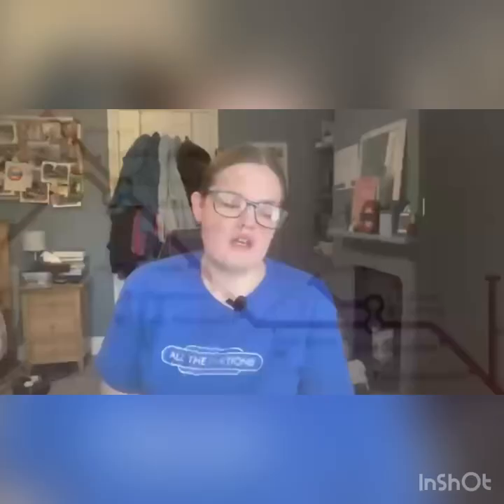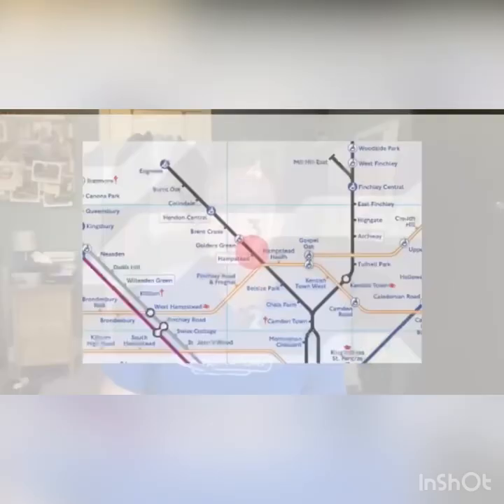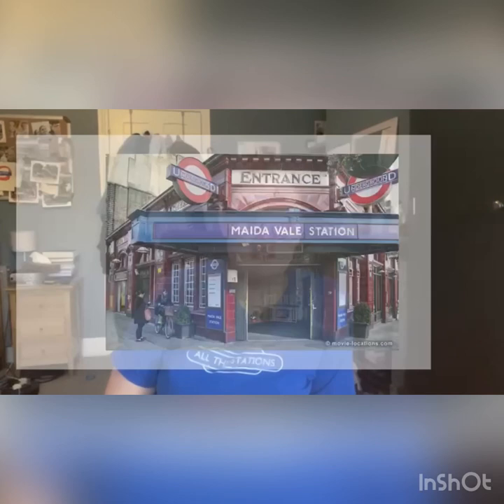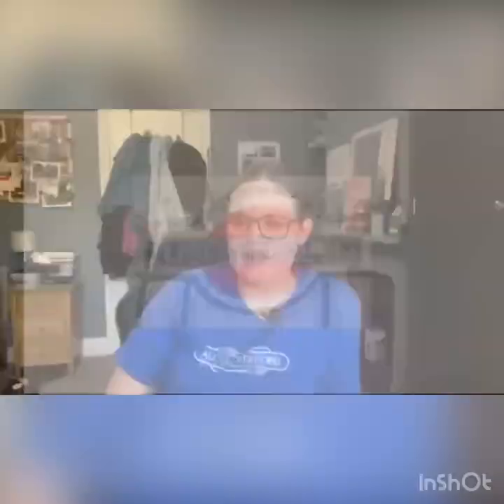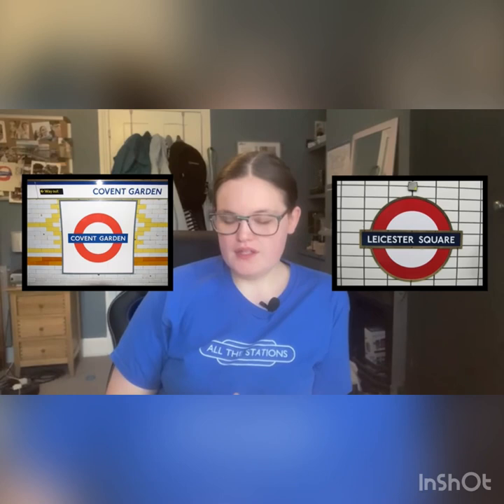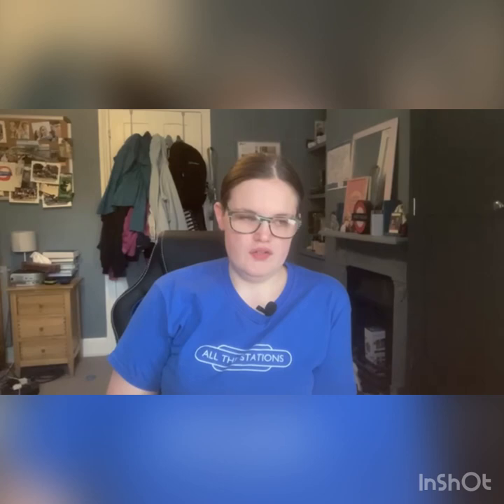5 Facts About the London Underground!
In this first video on my channel, I share with you 5 interesting facts about the London Underground!

Credits:
Video Editor: Liberty Evans
Logo Designer: Alanna Wyncoll
Thumbnail Designer: Phoebe Wyncoll